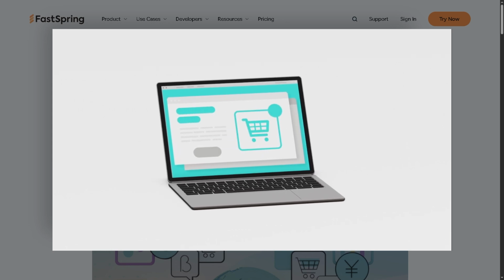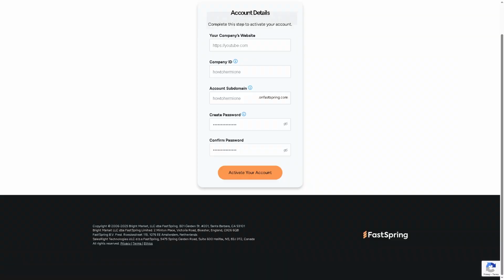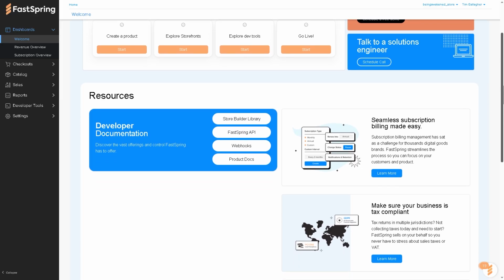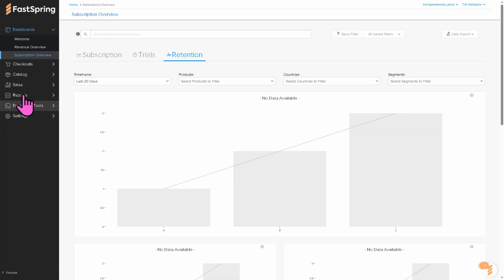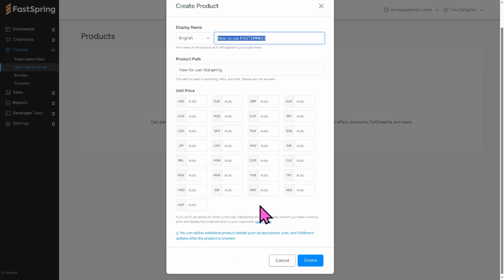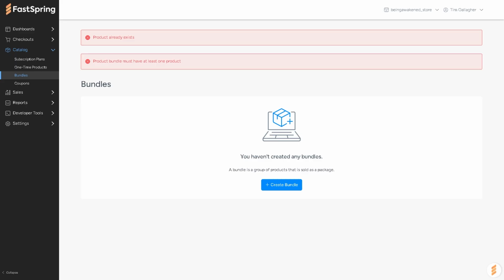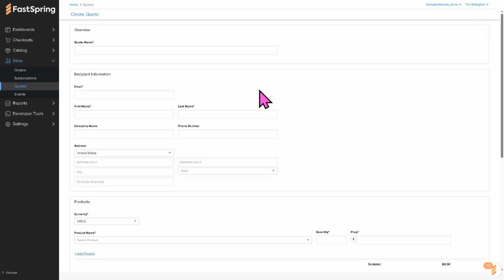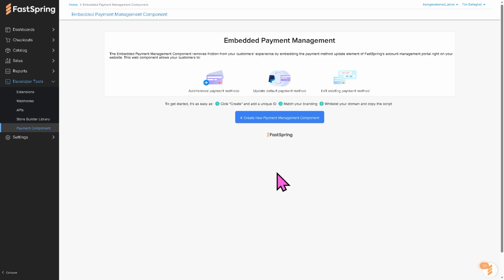FastSpring Tutorial | eCommerce Platform Demo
In this beginner tutorial and training video, we show you how to install and use FastSpring CRM software.  We show you how to create an account and get started, how to use all of the core features in this demo, and give quick review of the software.